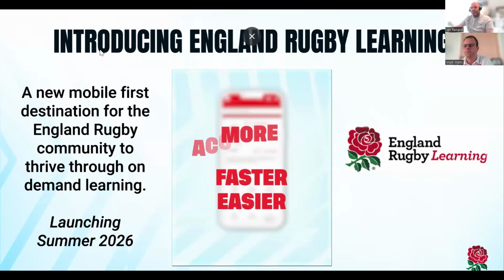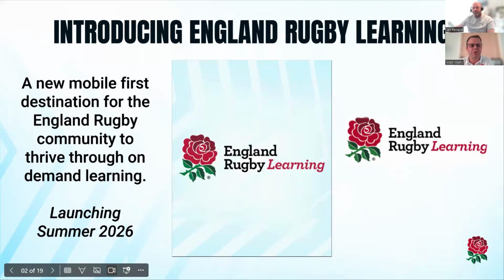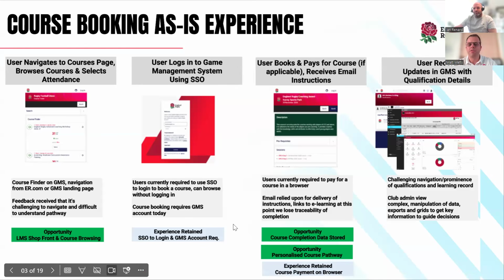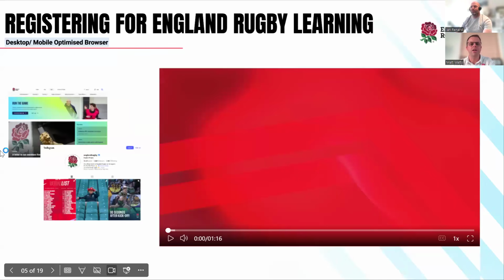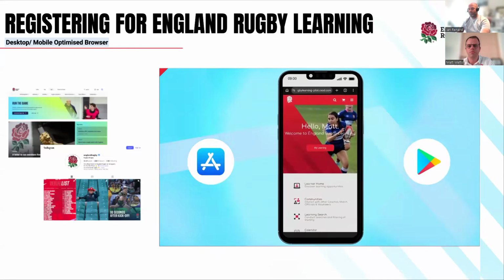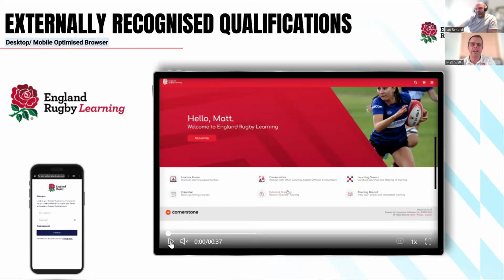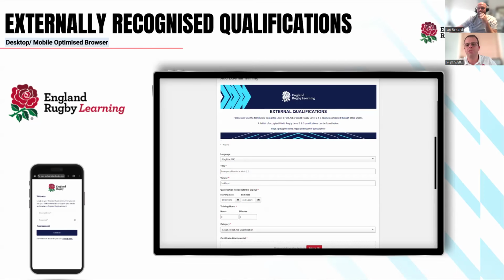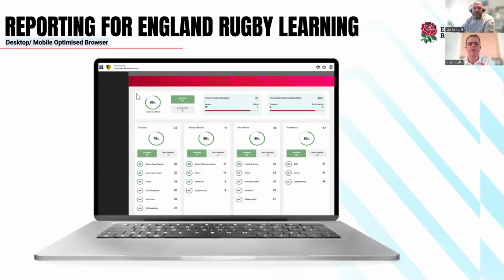England Rugby Learning Webinar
This webinar will show you what England Rugby Learning is and the benefits this will bring to Coaches, Match Officials and volunteers.